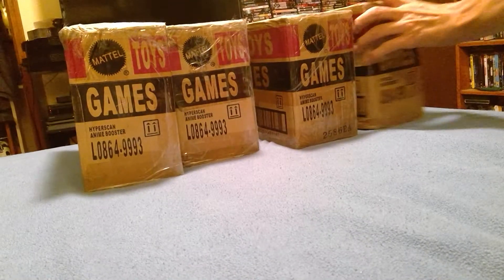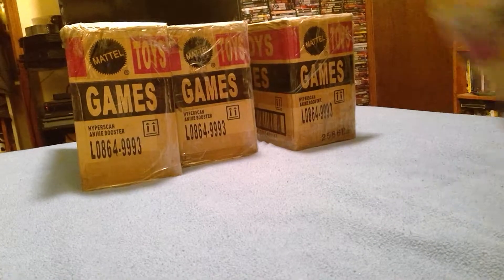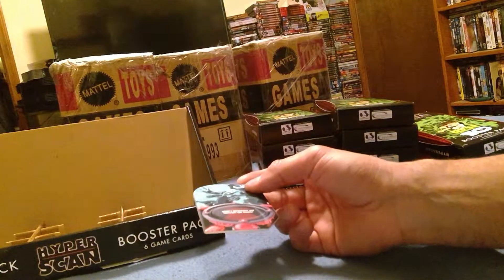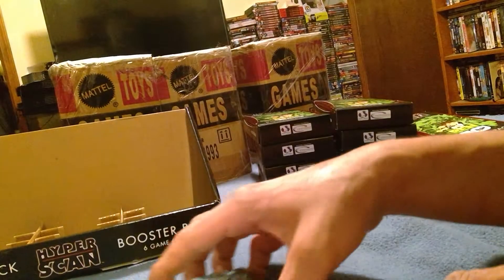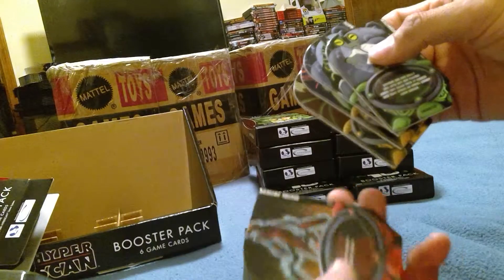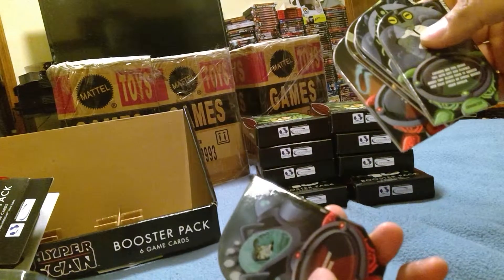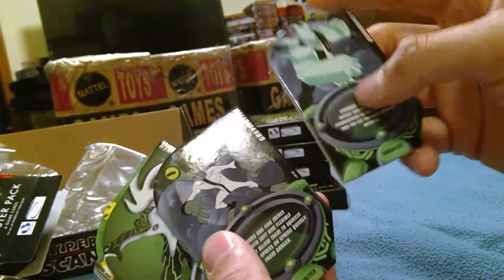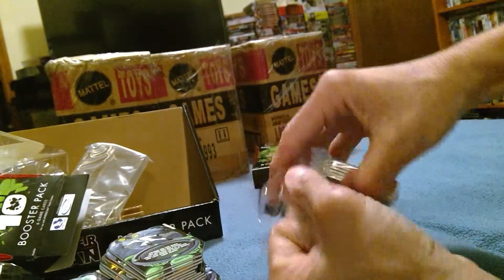Mattel Hyperscan Booster Case Opening 12 packs of Ben 10 cards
Thought I'd make a video showing an opening of an entire case of Mattel Hyperscan Ben 10 booster packs. There are supposed to be 12 booster packs per case and 6 cards per pack. Ben 10 apparently did not have rarity depicted on each card as X-Men or IWL did. If the breakdown is the same as they were, then there are 3 commons, 2 uncommons and 1 rare. As you can see from the video, there were only about 3 different card groups in the case. Its better to get a few booster packs here and there than to try to open an entire case. Even better, just buy card lots or the cards you need. Its extremely difficult to complete any set, so you might just want to be happy with whatever cards you get.